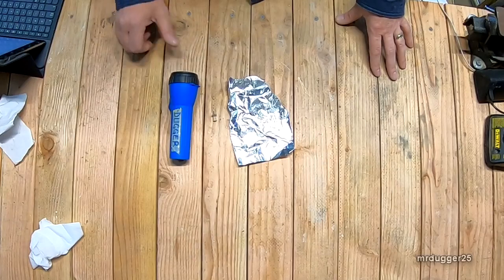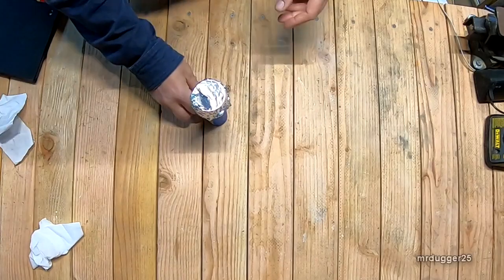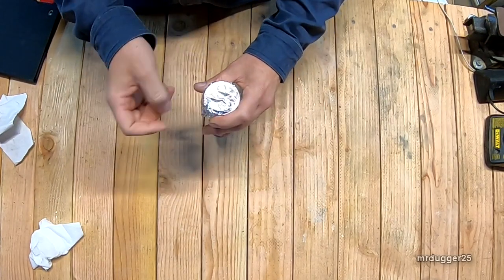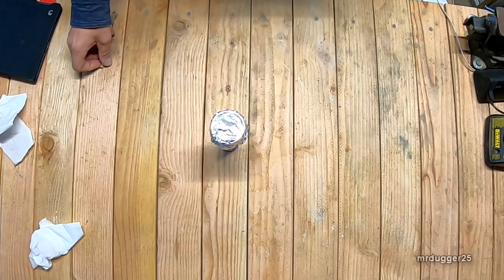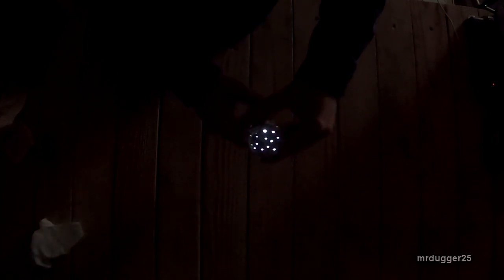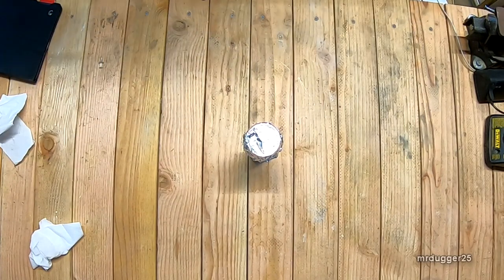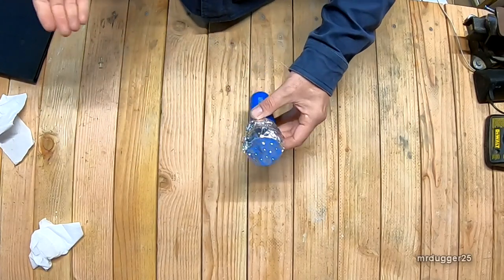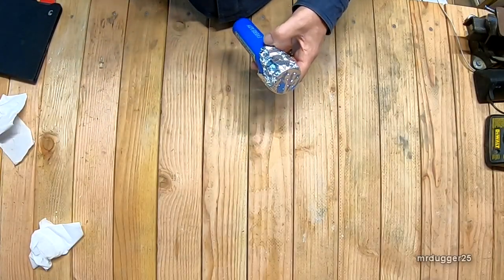PLTW Grade 1 Activity 3 Stars Flashlight Stars Observing the Sun Moon and Stars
Searingtown School
Herricks UFSD